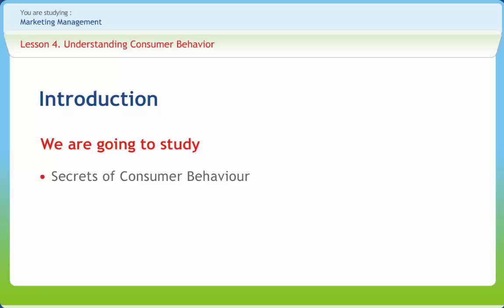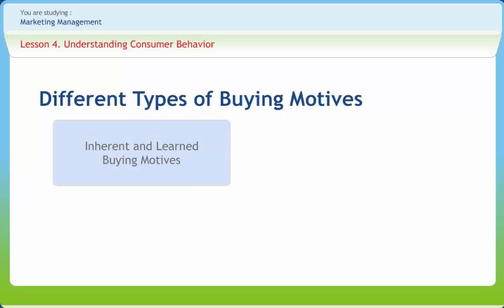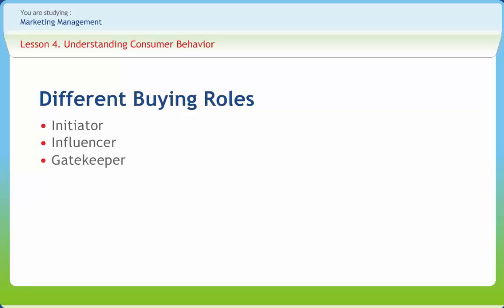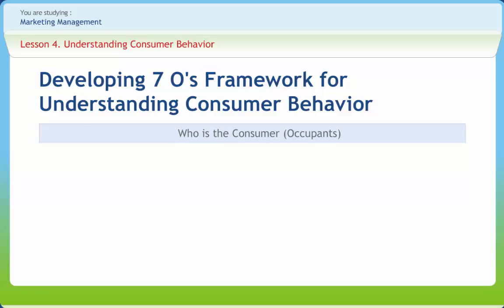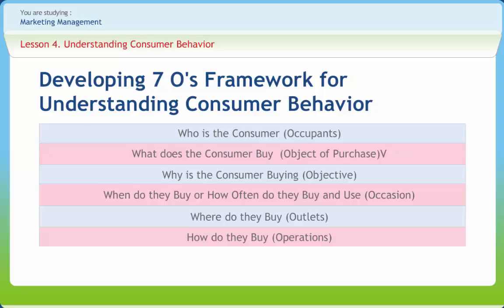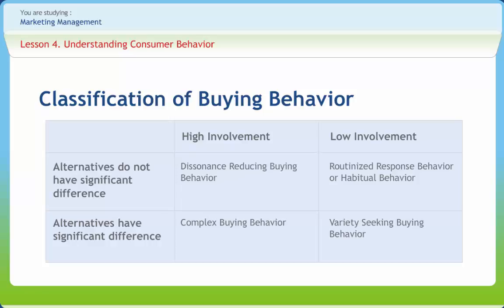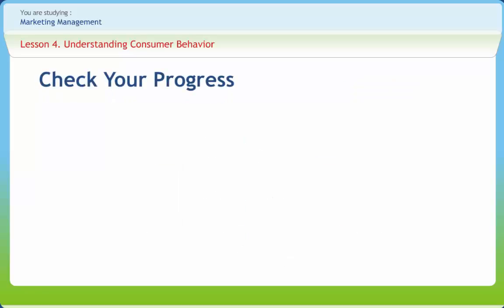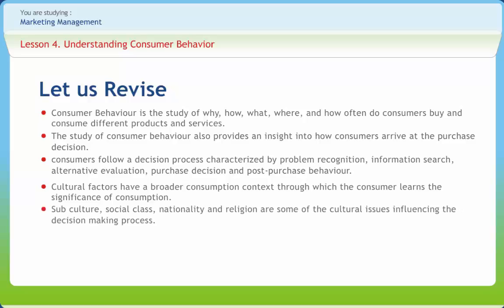Marketing Management - 04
Marketing management is the organizational discipline which focuses on the practical application of marketing orientation, techniques and methods inside enterprises and organizations and on the management of a firms marketing resources and activities. The content of the course-ware follows the following structure

1.Introduction To Marketing And Marketing Process
2.Customer Value And Satisfaction
3.Marketing Environment And Its Impact On Strategic Planning Process
4.Understanding Consumer Behavior
5.Understanding Industrial (Organisational) Buying Behavior
6.Developing Marketing Strategies
7.Market Segmentation And Targeting
8.Demand Measurement And Forecasting
9.Product Management
10.New Product Decisions
11.Distribution Channel And Logistics
12.Pricing Decisions
13.Marketing Communication